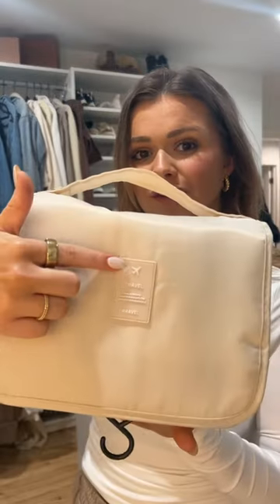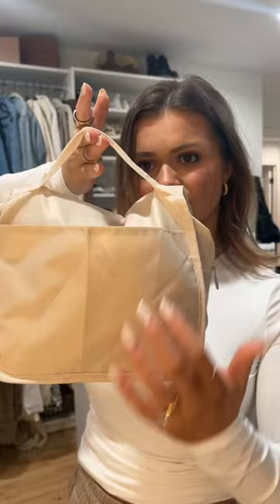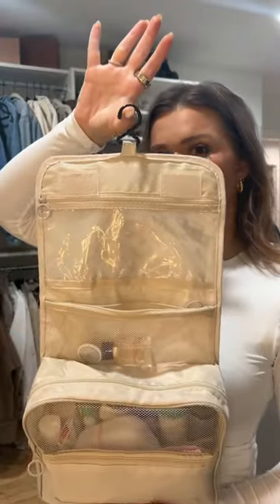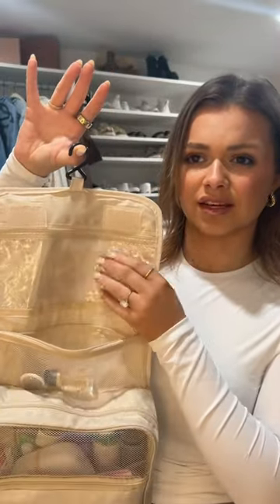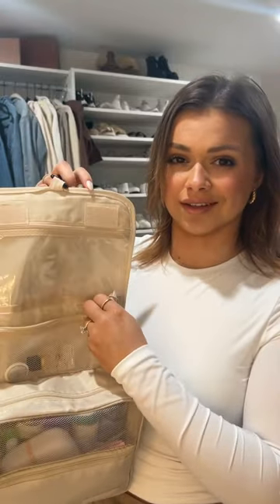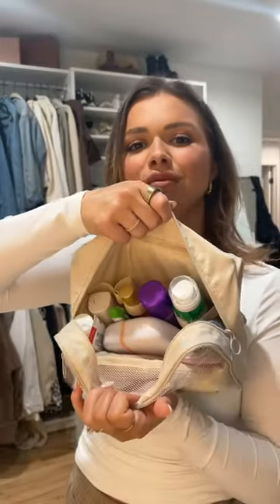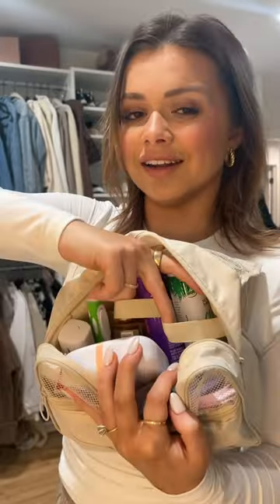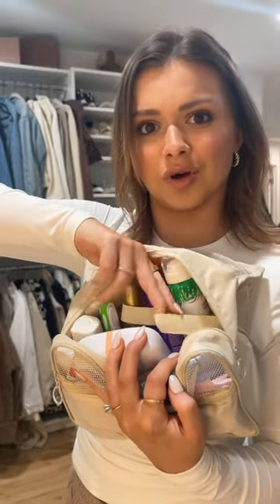Now I’m READY to travel ✈️🤌🏼✨